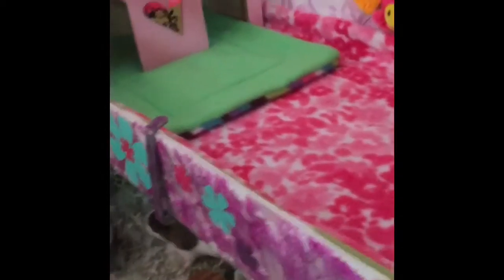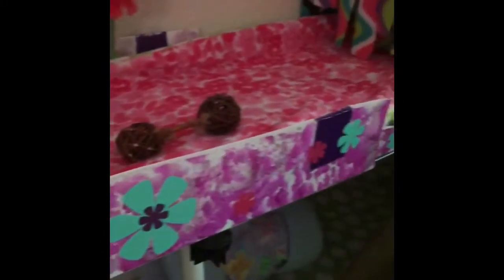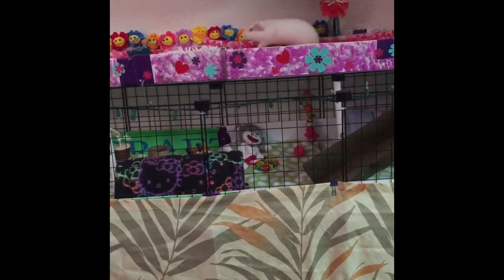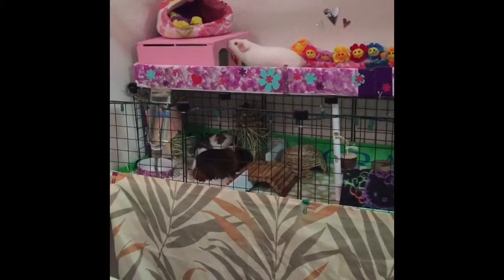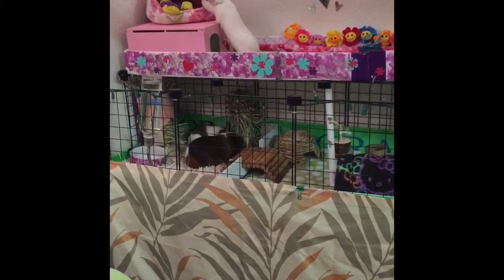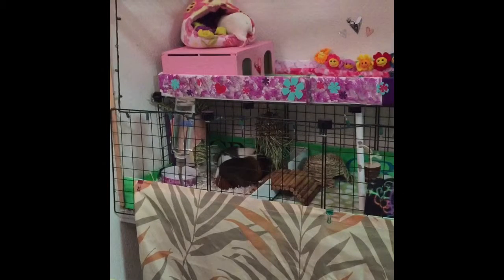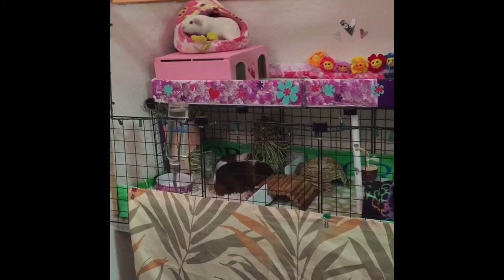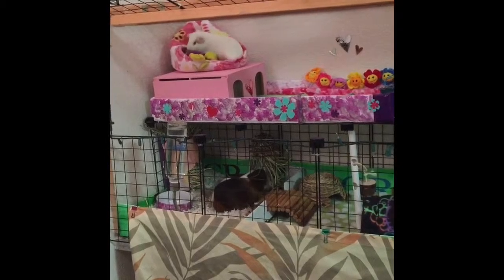New cage liners & all about hay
I am going to be talking about the importance of hay and where I get it and why. While you listen to me talk and talk you get to watch the girls play and see of adorable pics of them and my other fur babies.
 You can my handmade products on Etsy at Treasuresofmany as well as on Facebook under Treasurers of Many craft corner or my personal page at Natalie Mishoe.